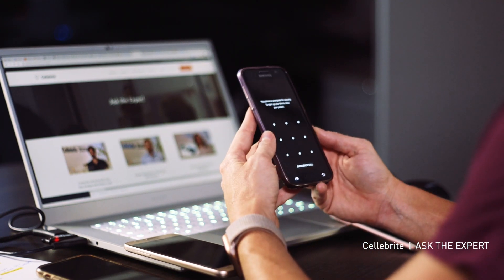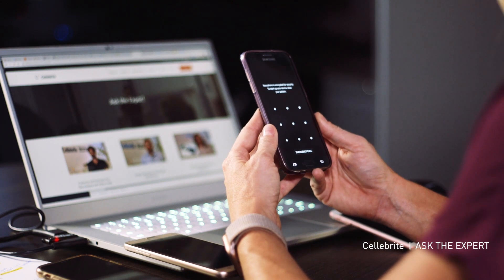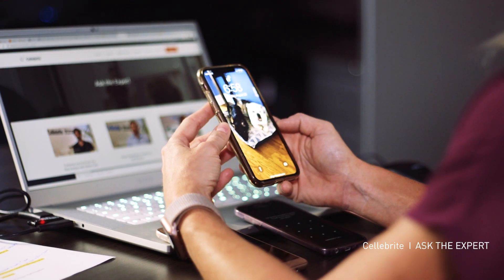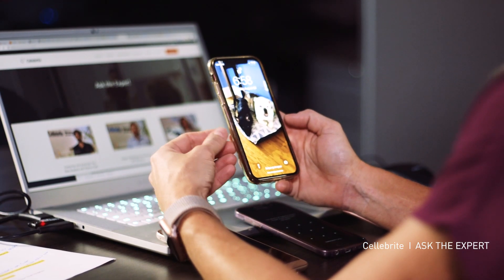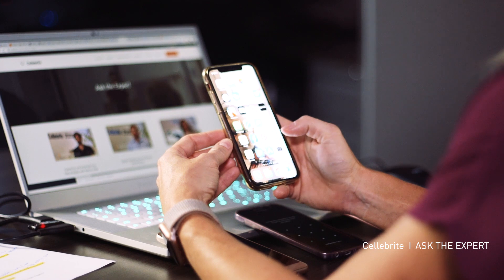Ask the Expert: “A phone is seized. Now what?” Proper Handling by Heather Mahalik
Lab practitioners must often deal with multiple mobile devices simultaneously. Add to this the stress of everyone seeming to need their results yesterday and the added angst of backlogs that may already be piling up, and it’s no surprise that your head can feel like it’s spinning.

Getting a protocol in place that helps you properly handle each seized device in a methodical, step-by-step way, can stop those knots from creeping up in the pit of your stomach.